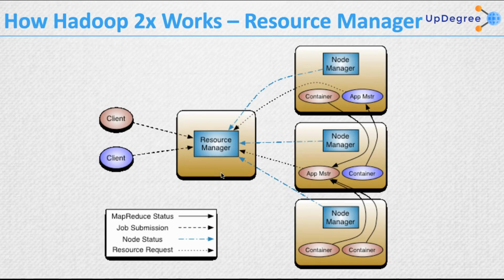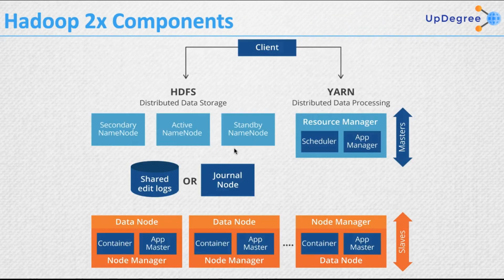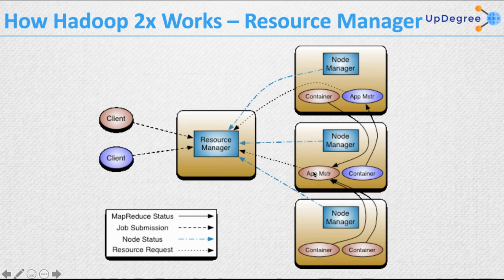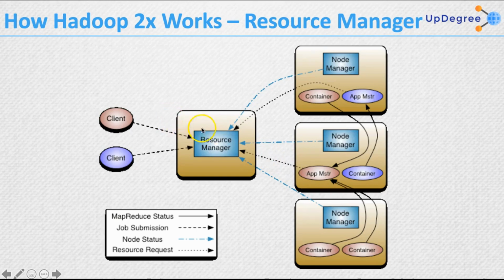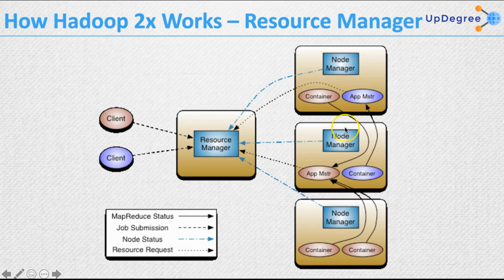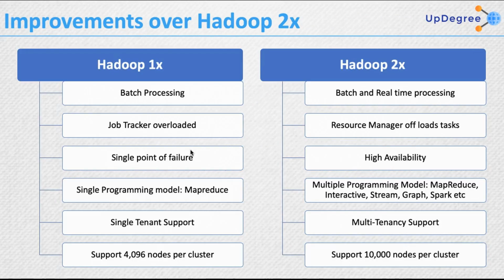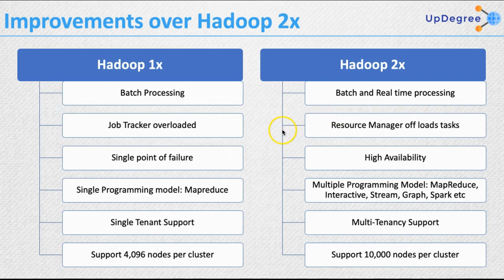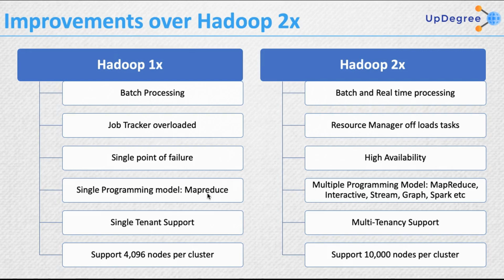Introduction to Apache Hadoop 2x : Part 2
In this video, we will dive deeper into Apache Hadoop 2.x, the powerful open-source framework for distributed storage and processing of large-scale data sets. This video is for those who have some prior knowledge of Hadoop and want to learn more about its advanced features and capabilities.

In this tutorial, we'll cover the following topics:

1. Hadoop Architecture: We'll start by discussing the Hadoop 2.x architecture in more detail, including the NameNode, DataNode, ResourceManager, and NodeManager components. You'll learn how these components work together to provide fault-tolerant, high-throughput processing of big data.

2. YARN: We'll explore YARN (Yet Another Resource Negotiator), the cluster management technology that enables Hadoop to support multiple data processing frameworks beyond MapReduce. You'll see how YARN has made Hadoop a more flexible and extensible platform for big data processing.

3. Hadoop Security: We'll discuss the security features of Hadoop 2.x, including authentication, authorization, and encryption. You'll learn how Hadoop ensures the confidentiality, integrity, and availability of your data, and how you can configure security settings to suit your needs.

4. Hadoop Performance Tuning: We'll provide some tips and tricks for optimizing the performance of your Hadoop cluster. You'll learn how to tune Hadoop parameters, select appropriate hardware and network configurations, and use compression and caching techniques to speed up data processing.

5. Hadoop Monitoring and Management: We'll discuss various tools and techniques for monitoring and managing your Hadoop cluster, including the Hadoop management console, Hadoop command-line utilities, and third-party monitoring tools.

By the end of this video, you'll have a comprehensive understanding of the advanced features and capabilities of Apache Hadoop 2.x. You'll be able to leverage these features to build robust, scalable, and secure big data processing solutions that can handle the most demanding workloads.

Let's explore the world of big data processing with Hadoop together!